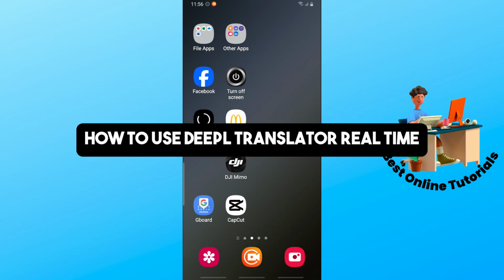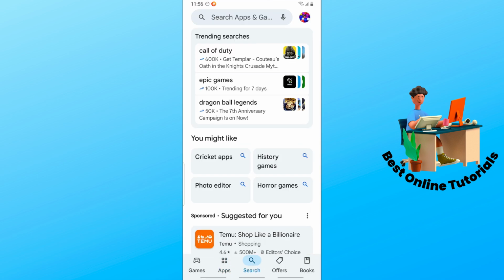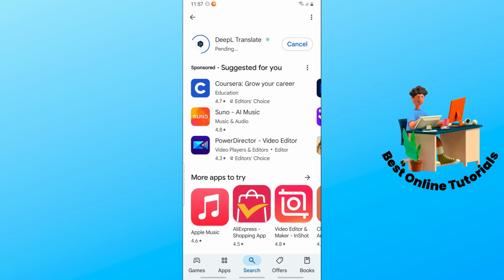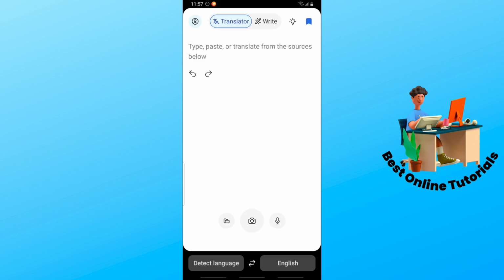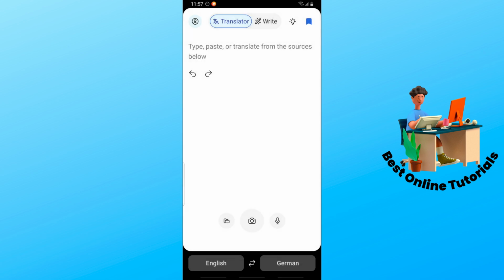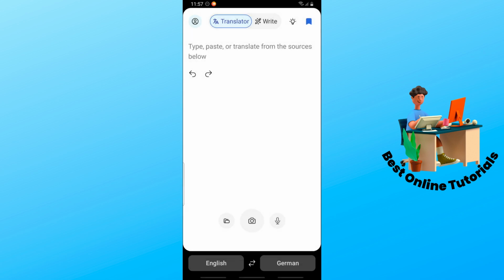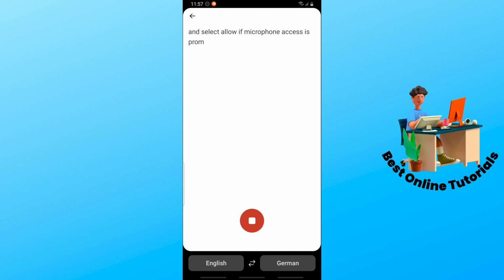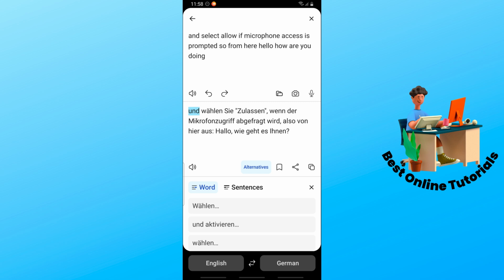How to use DeepL Translator real time - Translate Easy On The Go!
The video shows step-by-step instructions on how to download and install the DeepL Translator app from the Google Play Store on a phone. It then demonstrates how to use the app for real-time translation.